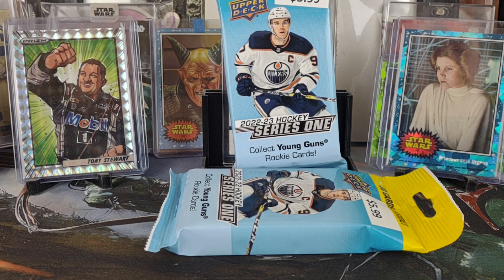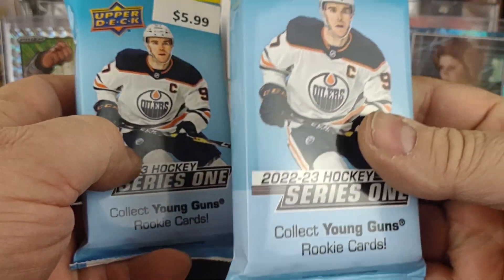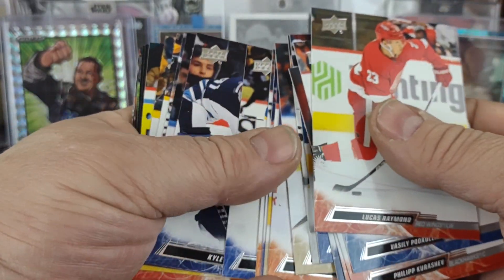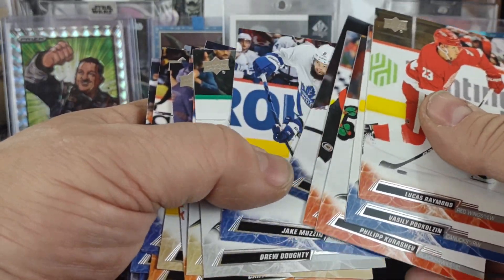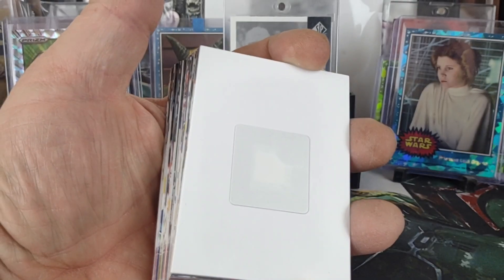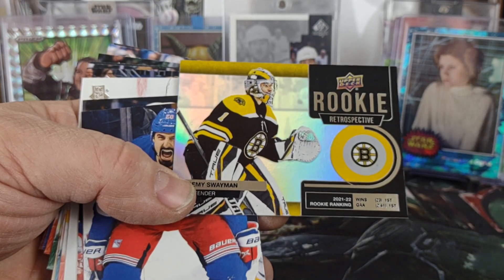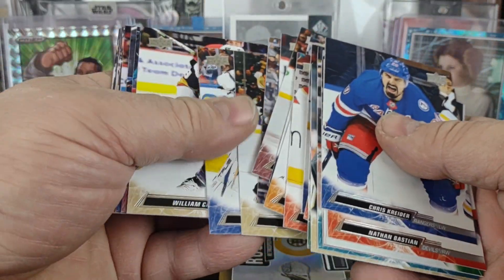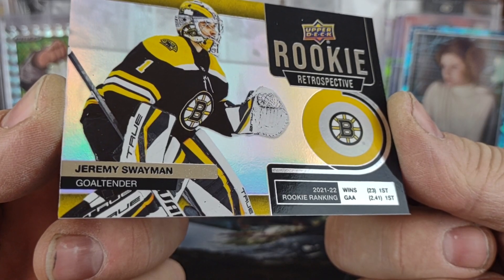2022-23 Upper Deck Hockey Series 1 Dual Fat Pack Break - Security Tag = YG??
Heading to breakfast on Sunday morning I found fat packs and decided to treat the theory that is a pack has a security tag does it signal a Young Gun like Series 2 did last year?